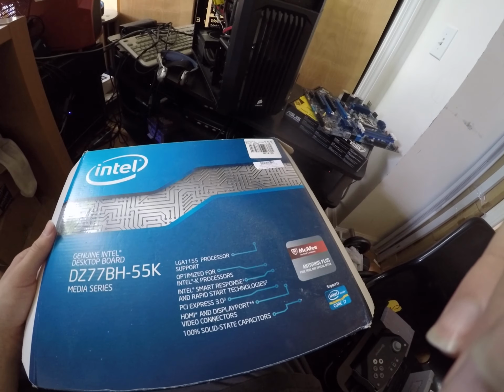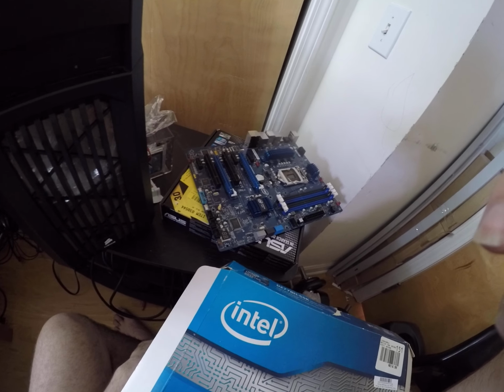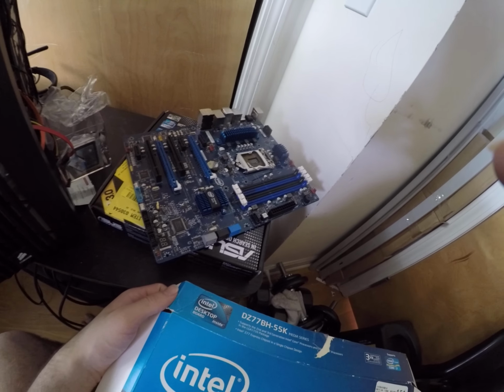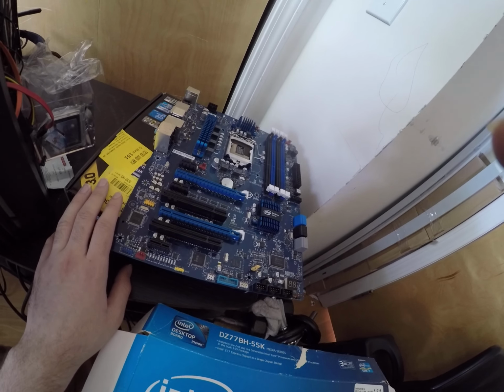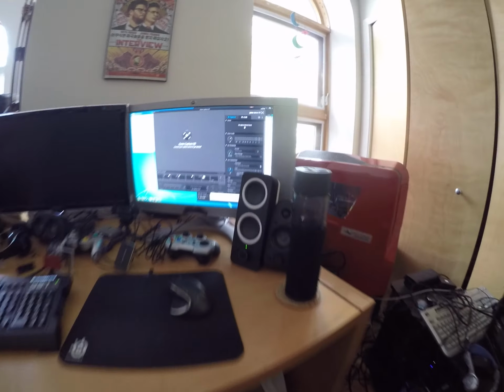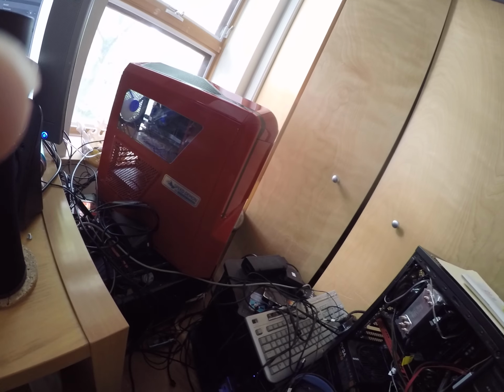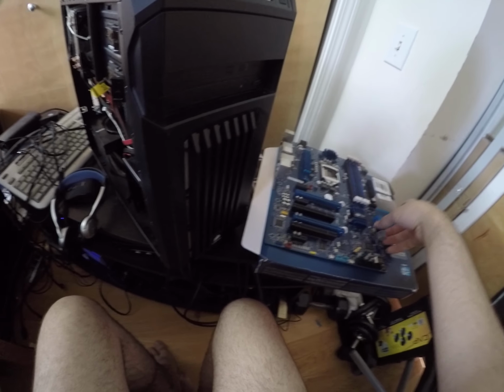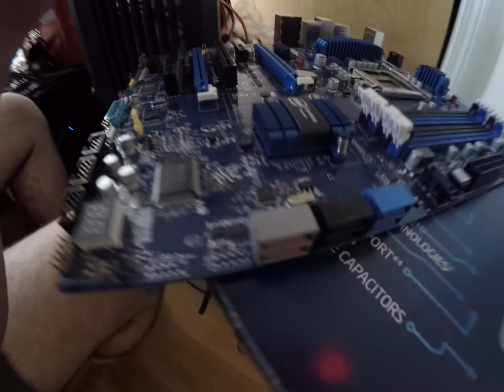Vlog 6: Broken Motherboard, Broken Promises